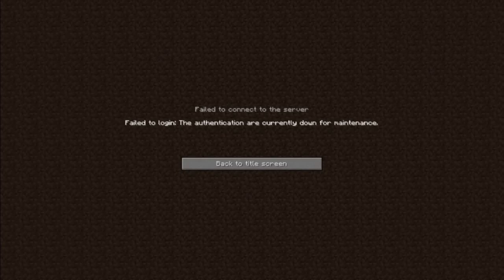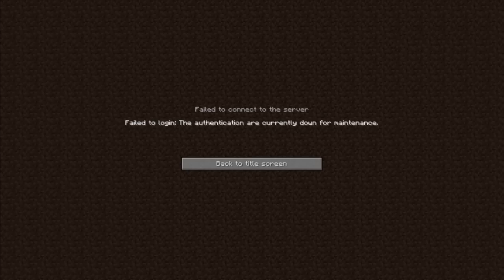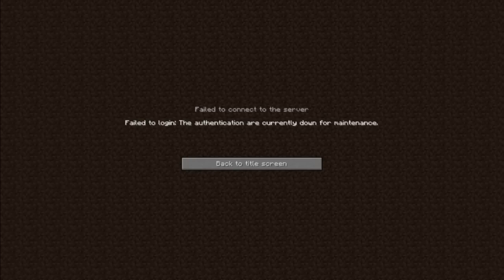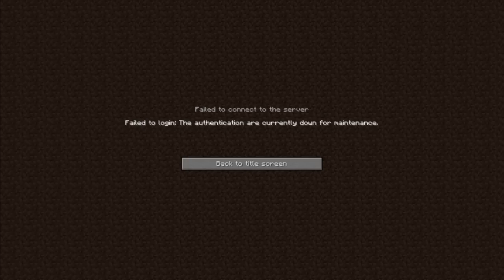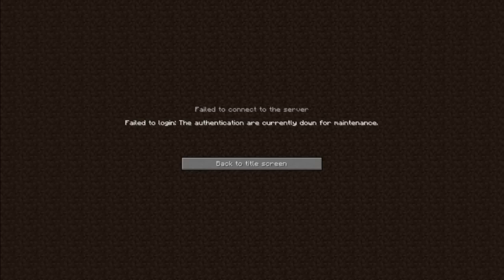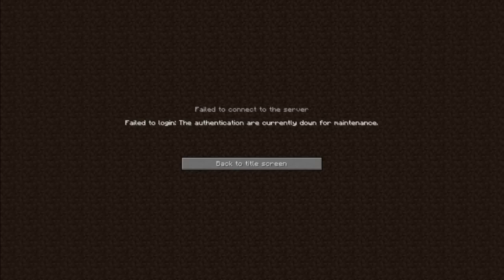[HOW TO FIX] Minecraft: Failed to login: The authentication are currently down for maintenance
My server ip: Lonksmc,gamename.net